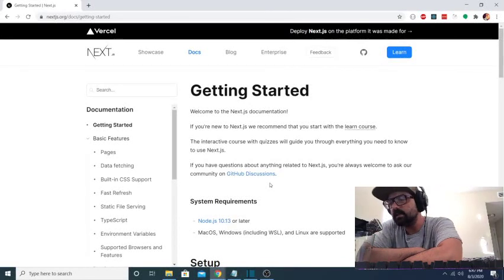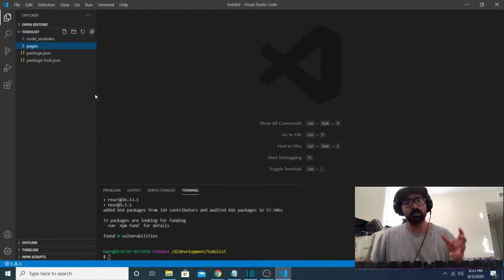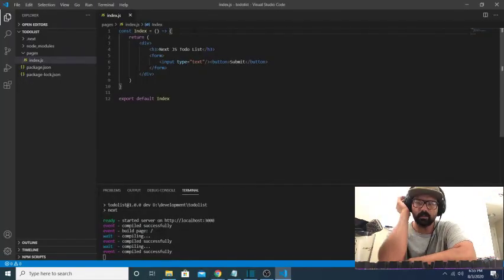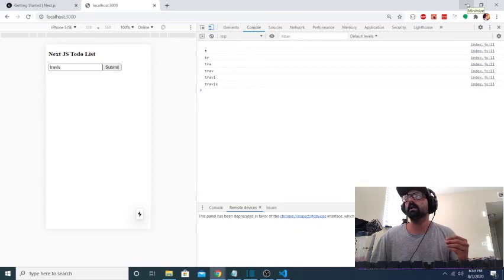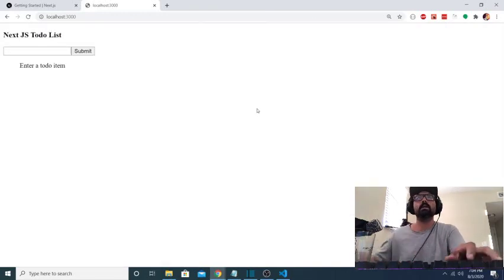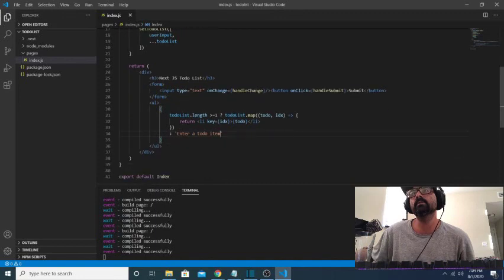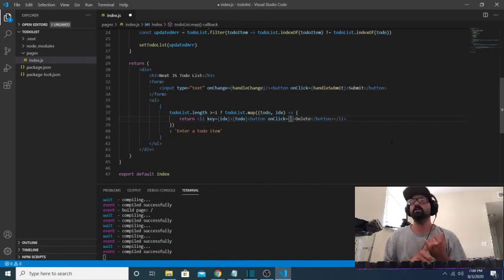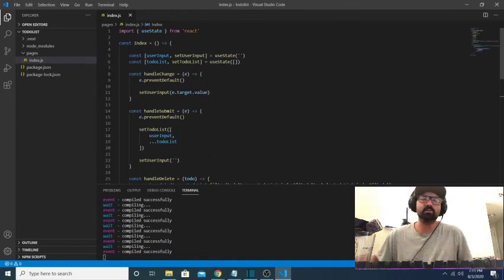Building a Basic To-Do List With Next JS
In this video, I walk through the process of building a simple To-Do List using the NextJS framework. It is meant to demonstrate the efficiency and ease of developing ReactJS applications with the NextJS framework.